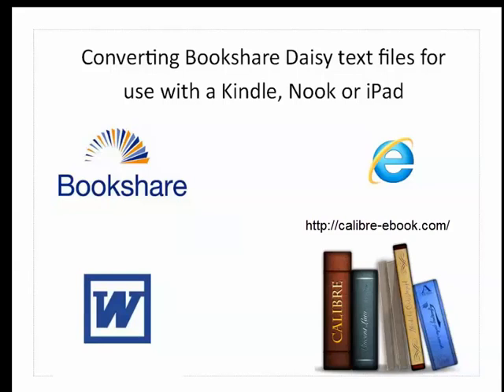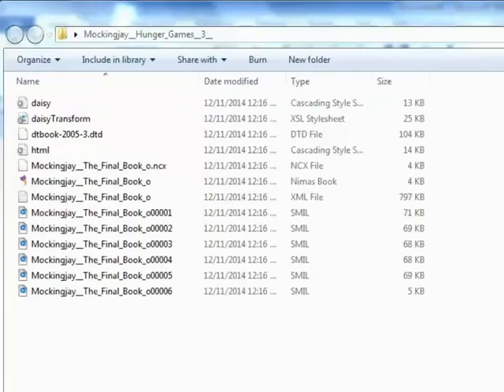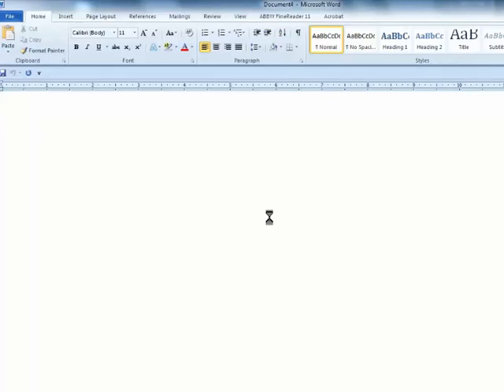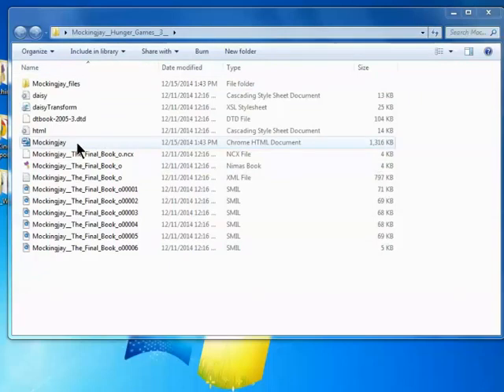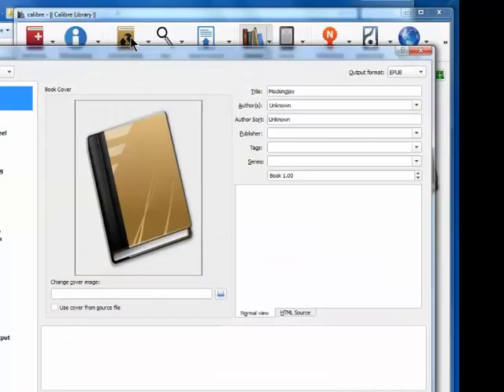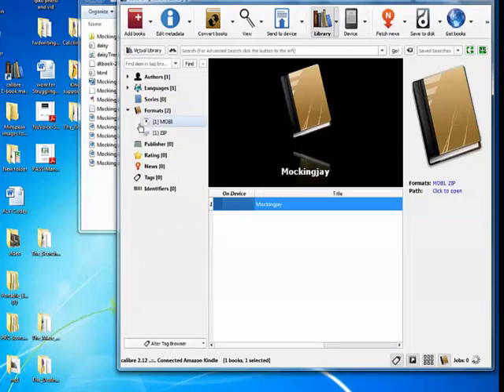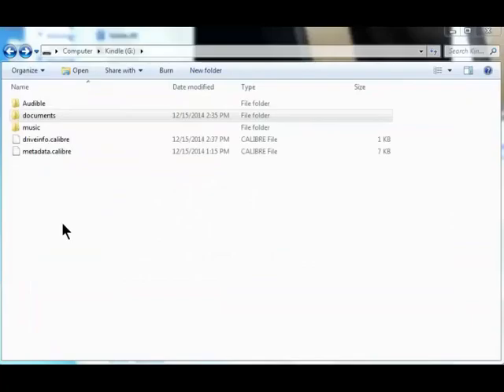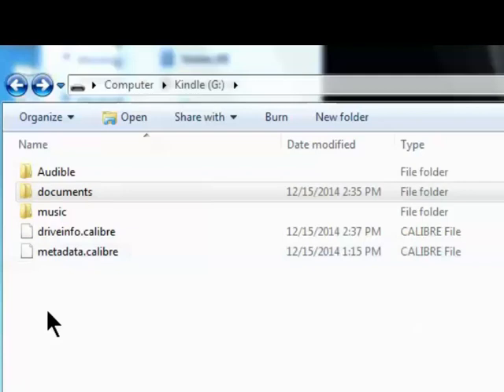Converting Bookshare files for use on a Kindle and other E-Readers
This explains the no cost process for converting a Bookshare file for use on a Kindle.With options for use with a Nook or iPad.

nice, solid program.